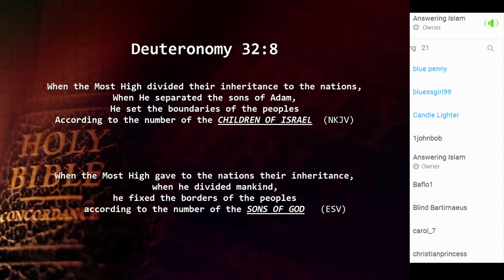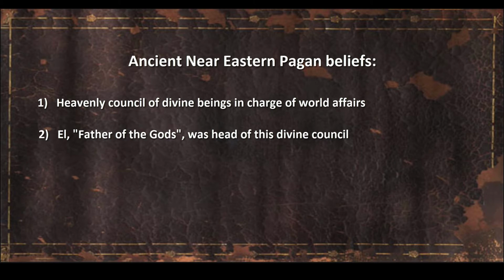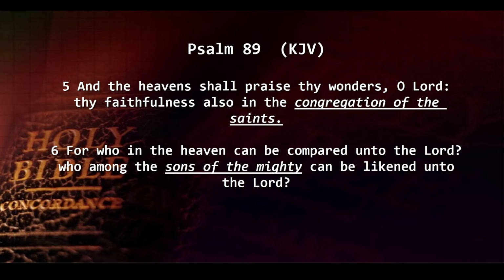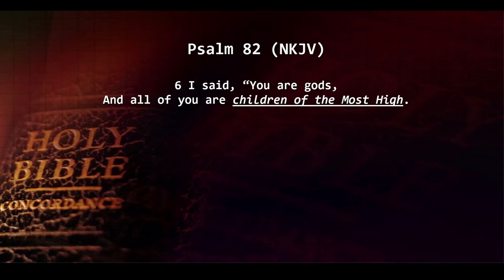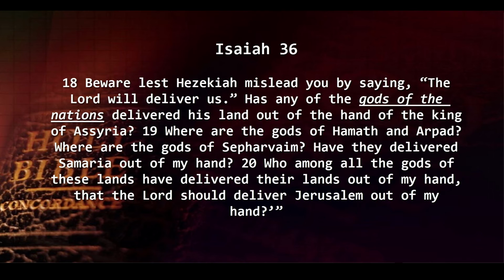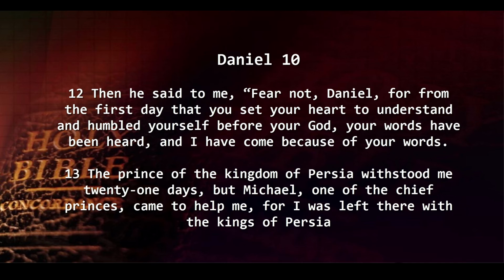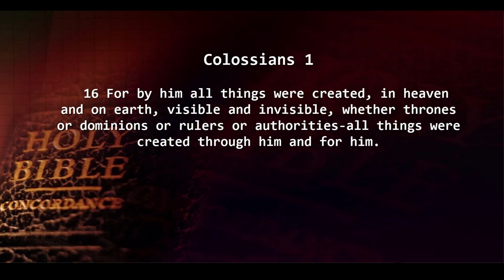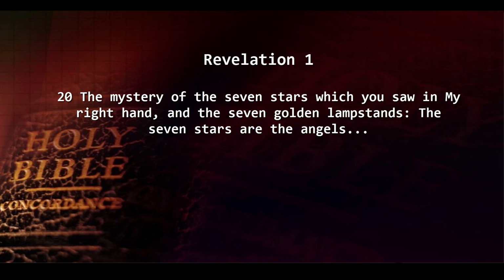Sam Shamoun on Deuteronomy 32:8: Sons of God/Sons of Israel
Sam Shamoun teaches on Deuteronomy 32:8's reference to the "sons of God/sons of Israel" and the implications in light of manuscript evidence and the full context of scritpure. Here are the links: